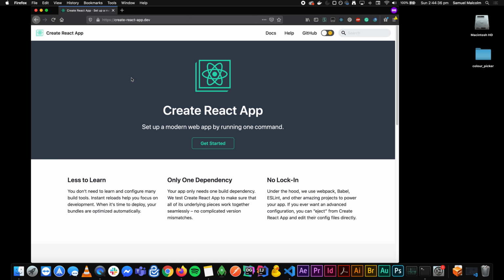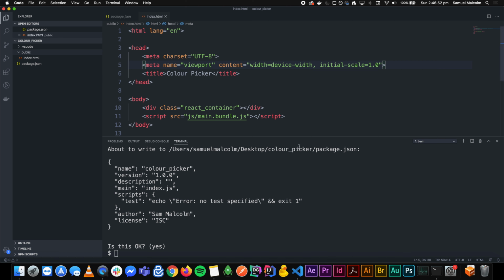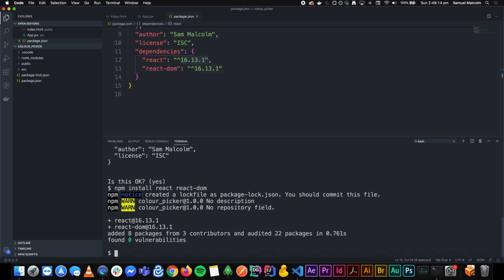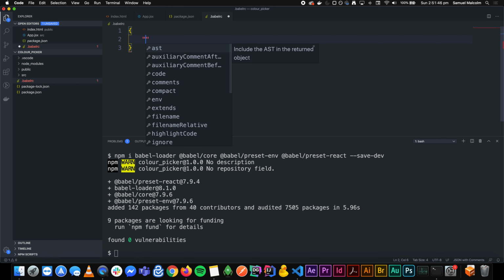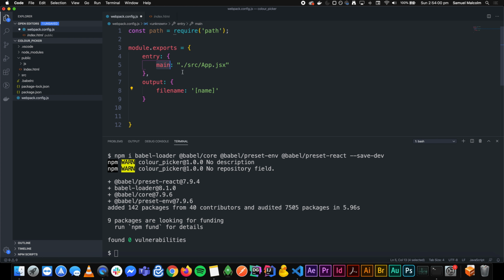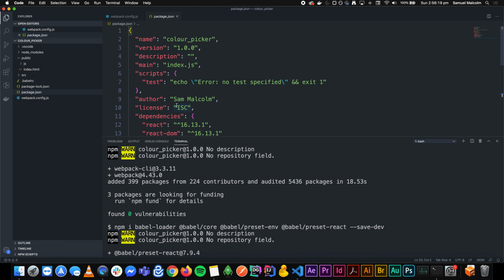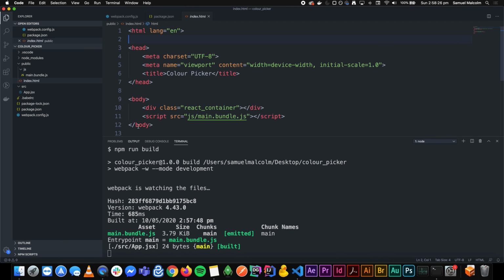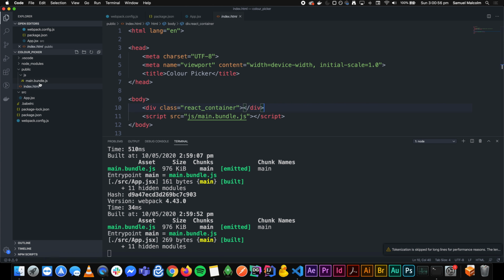Setting up the Development Environment [Getting Started with React Part 5 of 13]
Lets set up our React project development environment. We are going to set up a webpack powered react environment that compiles everything back into static files that could be shared on a static file server.